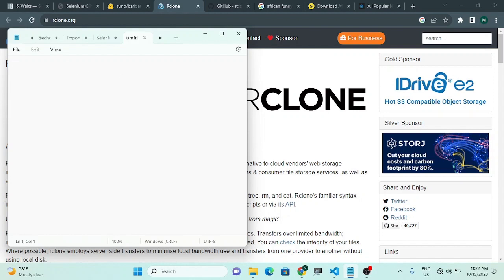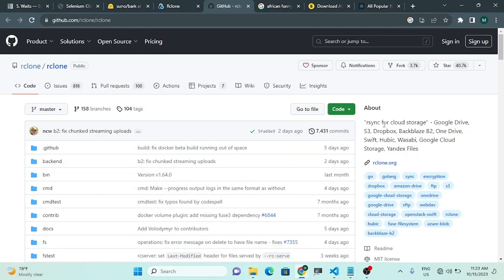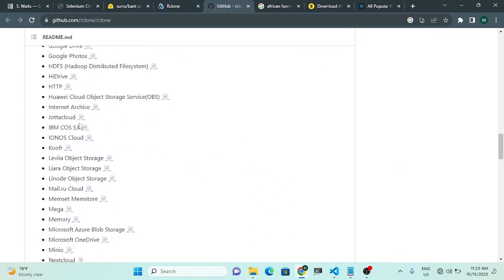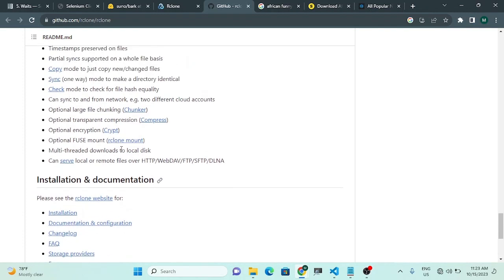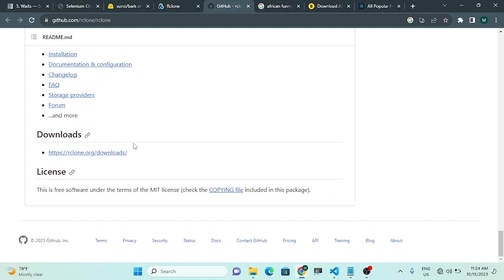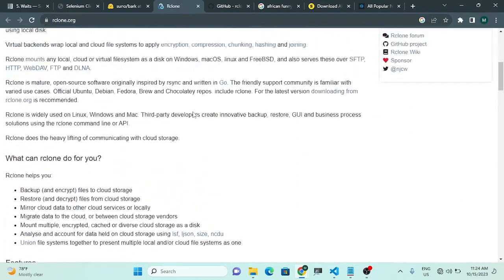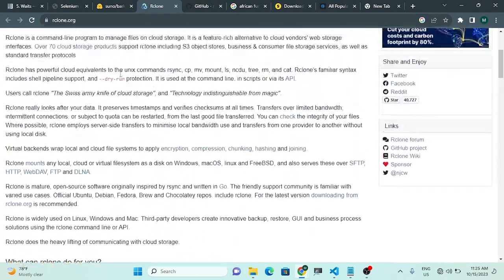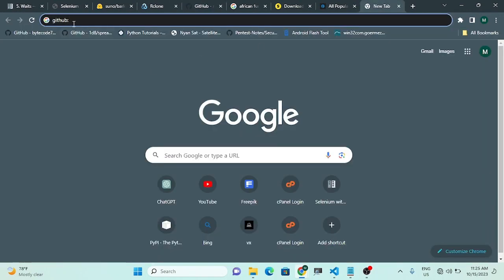The rise of Open source tools for ransomeware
There have been increase in hacking recently and most of it is contributed by open source tools that hackers uses for hacking and ransomeware. In this video I showed how attackers uses open source tools for hacking and how to protect yourself and identify if you’re being hacked with open source tools.